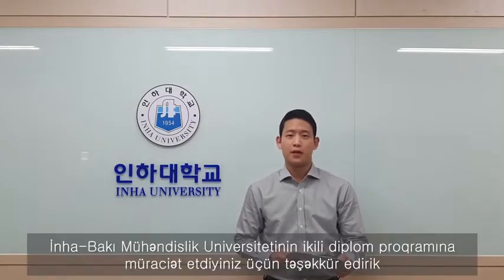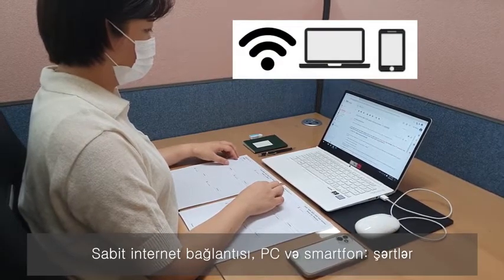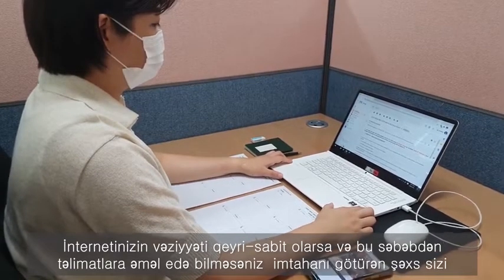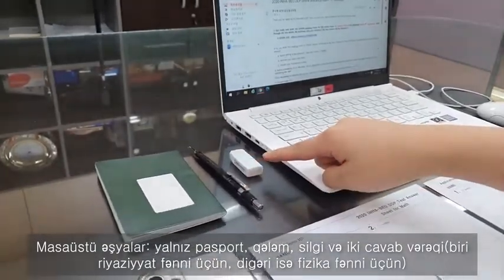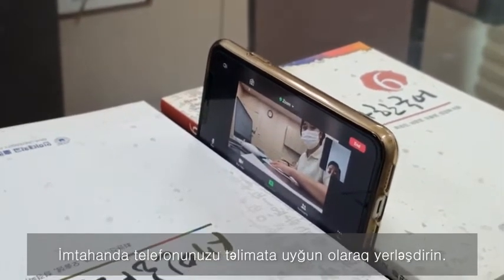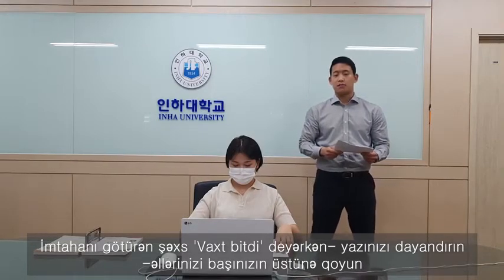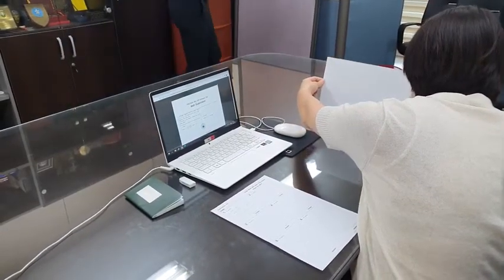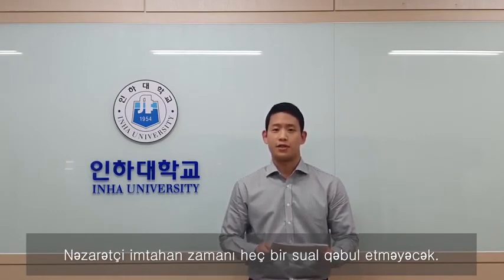BMU-İNHA İDP / ONLAYN DAXİLİ İMTAHANA HAZIRLAŞMAQ ÜÇÜN VİDEO TƏLİMAT (AZ)